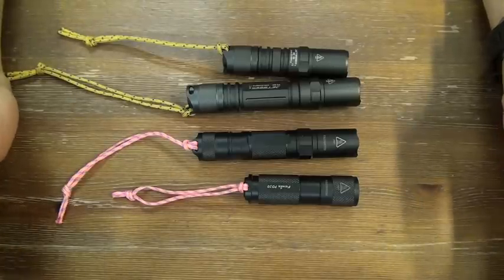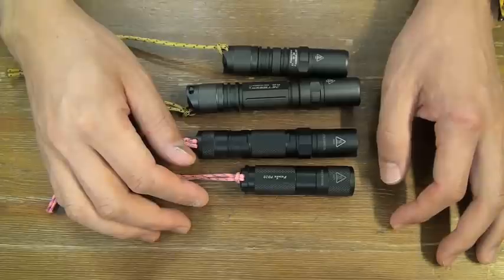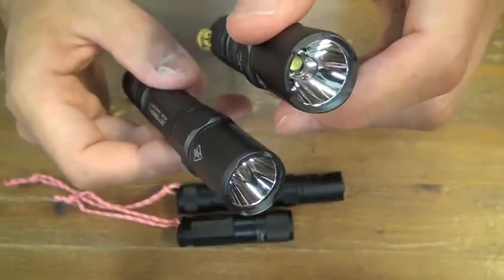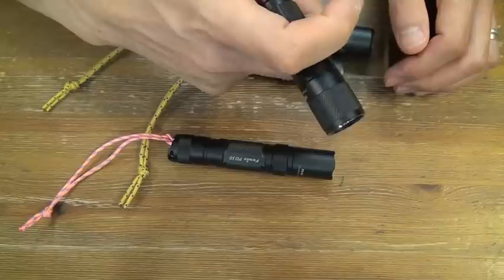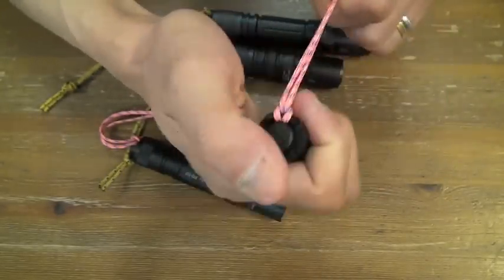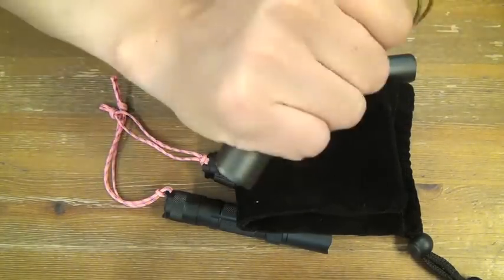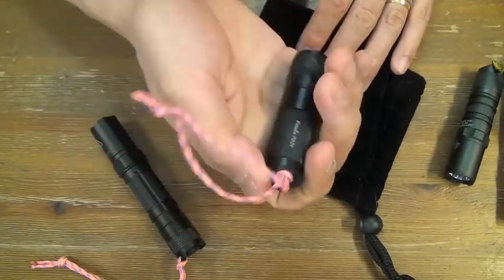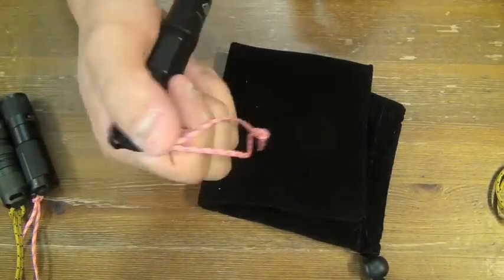Flashlight review / Jet Beam or Fenix